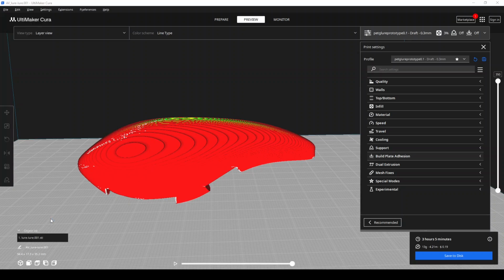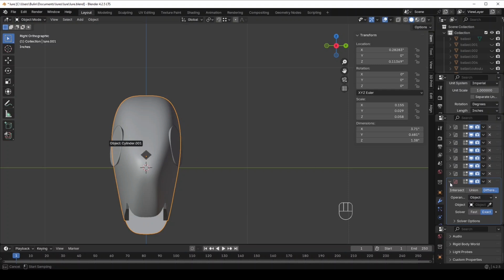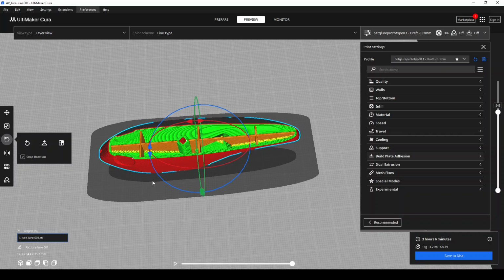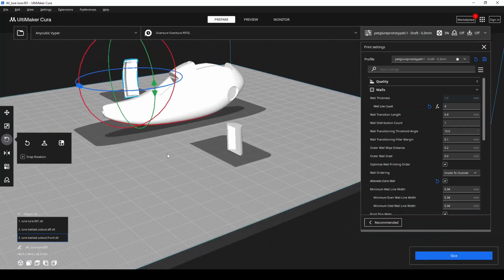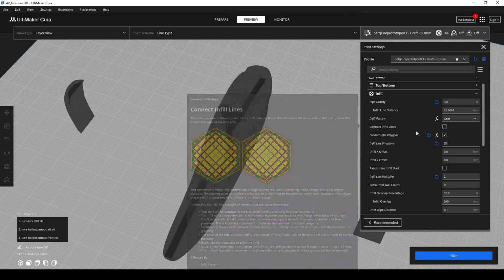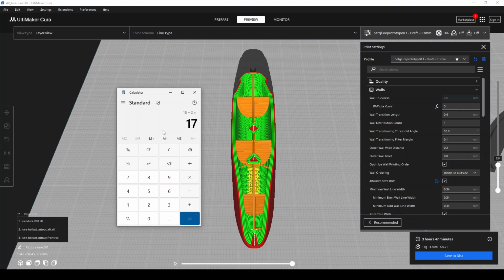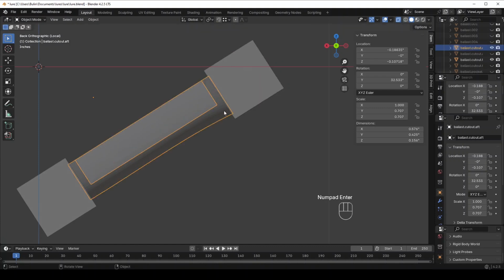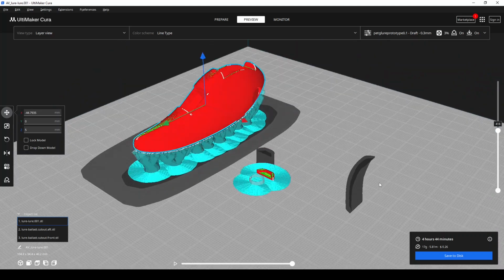From ZERO to HERO: 3D Printed Lure Slicer Settings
Ready to finalize your 3D printed fishing lure? In part 3 of our "From ZERO to HERO" series, we're diving into the slicer settings in Cura to prepare your Blender design for printing. This is essential for anyone interested in FDM 3D printing and fishing.

Learn the importance of bed orientation for optimal printing, especially for bed slingers. Discover how to configure your filament settings including density and diameter for accurate weight calculations.

We will explore why it's important to print lures upside down to eliminate the need for internal supports on critical internal surfaces, and how this results in a more functional print. You will learn how to use support blockers to avoid unnecessary supports. We will look at ideal layer heights, wall counts, and infill patterns such as grid and line, and how they affect the final weight and strength of the lure.

Join us to get your fishing lures ready for the water!

If you have not checked out our Getting Started With Blender playlist, check it out here for tips on installing and setting up Blender for first time users:

Ballast: Weight added to a lure to control its buoyancy and sinking rate.
Brim: A layer of material printed around the base of a 3D printed object to enhance adhesion to the build plate and prevent warping.
Build Plate Adhesion: Settings that control how a 3D print sticks to the build surface, often including the use of brims or rafts.
G-code: The programming language that controls a 3D printer, telling it where to move and how much material to extrude.
Hook Hanger: A loop or attachment point designed to attach fishing hooks to the lure.
Infill: The internal structure of a 3D printed object, which provides strength while using less material than a solid print.
Layer Height: The thickness of each layer that is deposited when 3D printing an object.
Line Tie: A loop or attachment point designed for connecting the fishing line to the lure.
Manifold: A term used to describe a continuous, closed 3D surface, often required for successful 3D printing.
MSDS/SDS: Material Safety Data Sheet, or Safety Data Sheet, provides details about proper protective equipment to wear while using a chemical, various hazards related to the chemical, as well as the density and other properties of a material.
Neutral Buoyancy: A state in which an object neither floats nor sinks, typically requiring careful calculation of weight versus volume.
PETG: A type of filament used for 3D printing.
PLA: A common type of filament used for 3D printing, known for being easy to print.
Raft: A thicker layer of support material printed on the build plate before the object to enhance adhesion.
Slicer Software: Software (like Cura) that translates 3D models into instructions (G-code) for a 3D printer, including details such as layer height, infill, and support structures.
Tolerance: The amount of acceptable variation in measurements or dimensions, important in 3D printing for ensuring parts fit together.